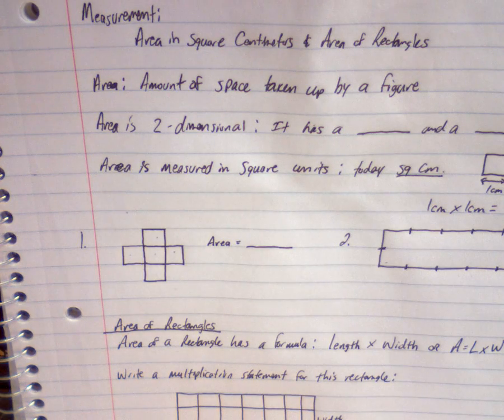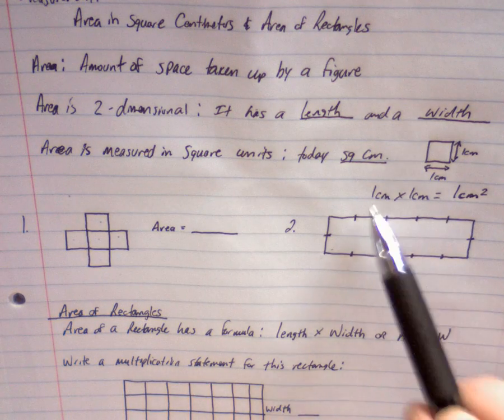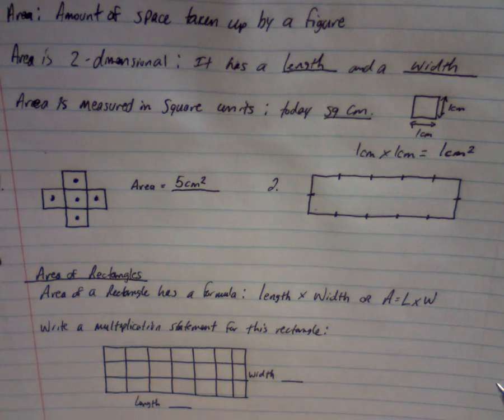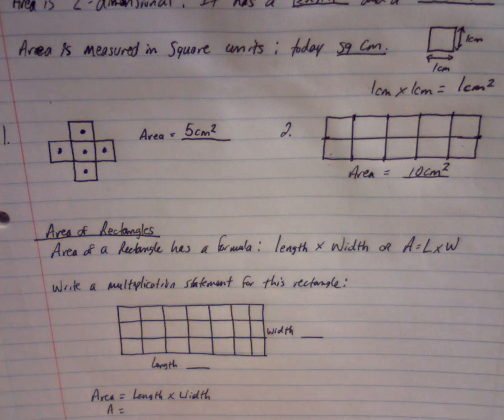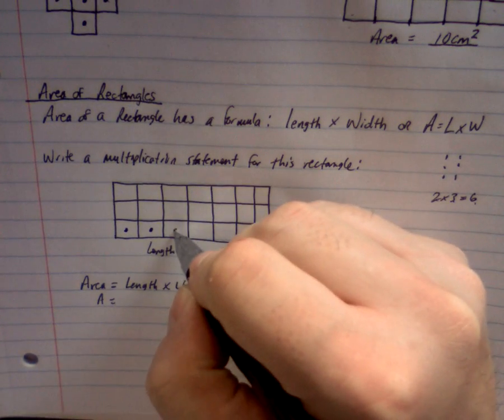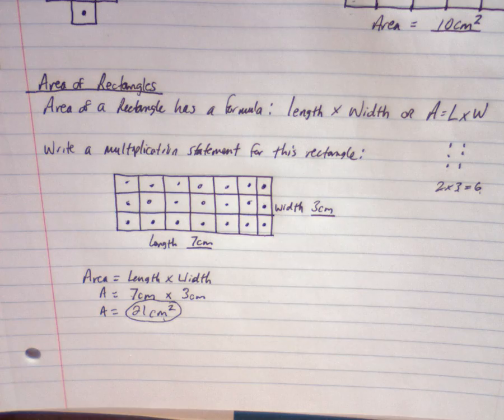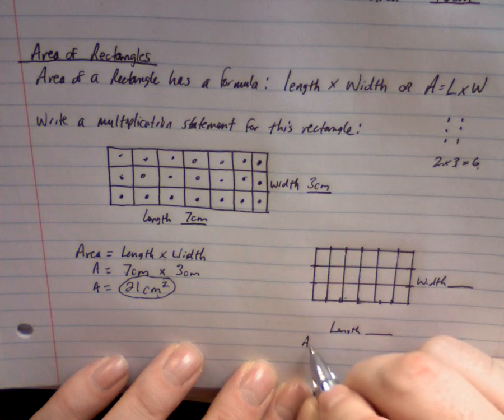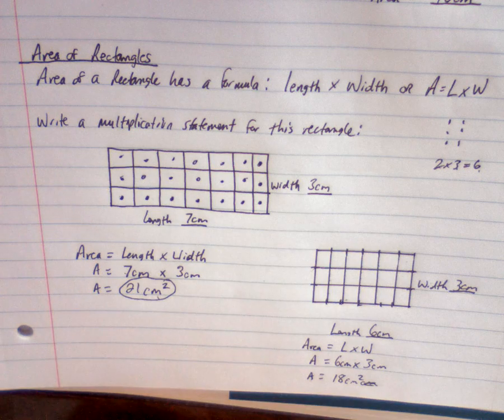Measurement Lesson 6 Area & Area of Rectangles